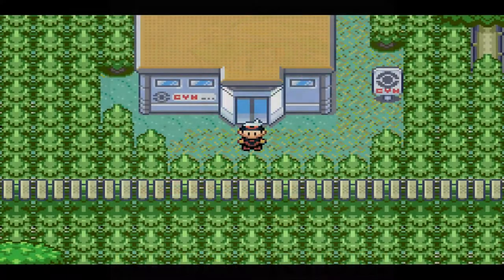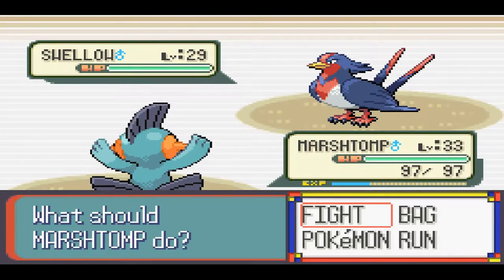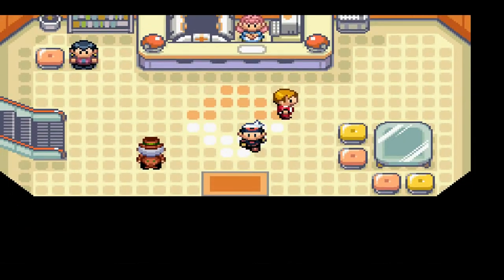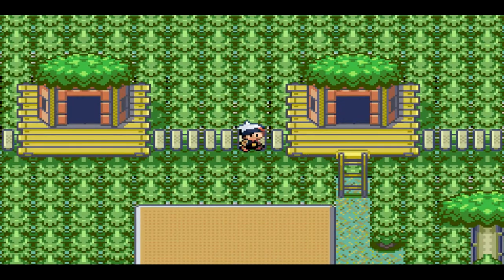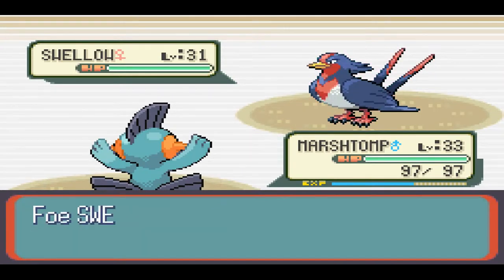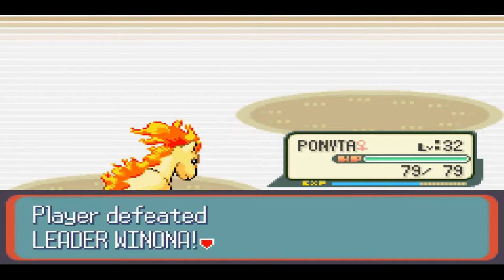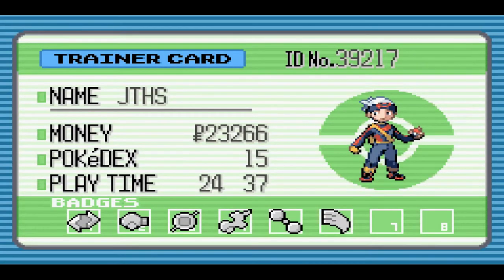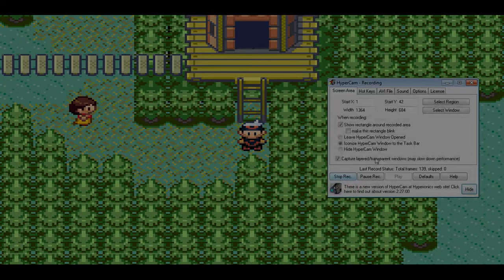Pokemon Ruby Walkthrugh Part 27: Wimpy Winona!